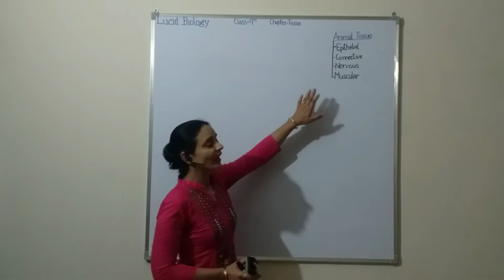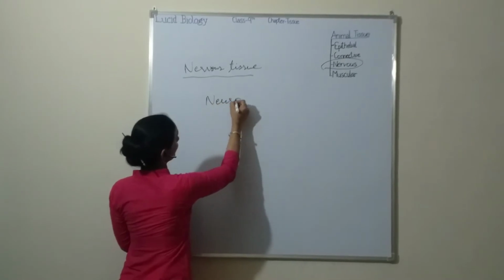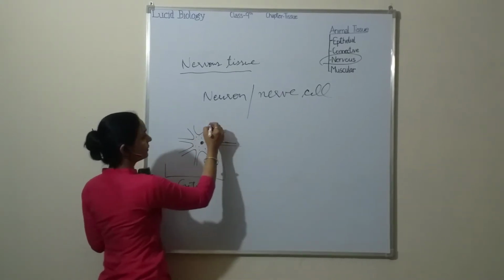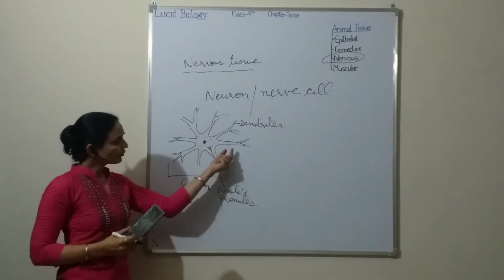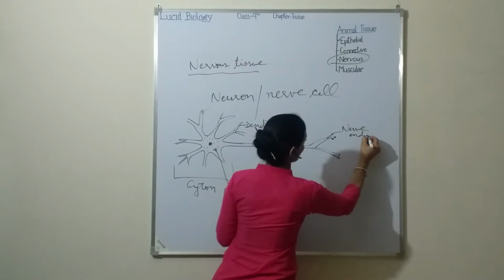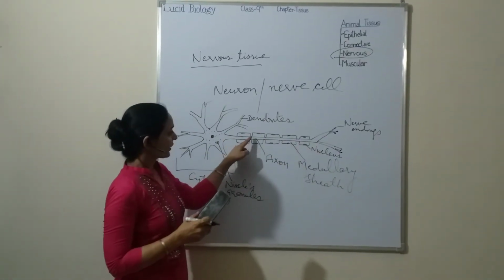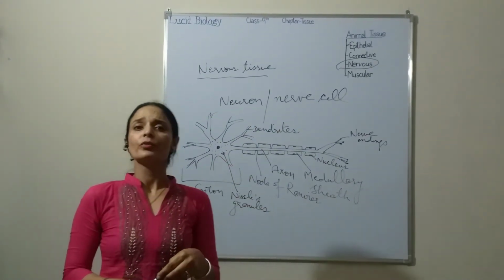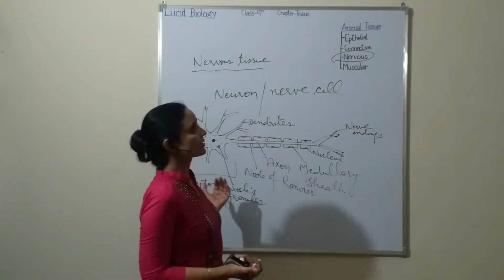Class 9 NERVOUS TISSUE by Jagjit K Johal